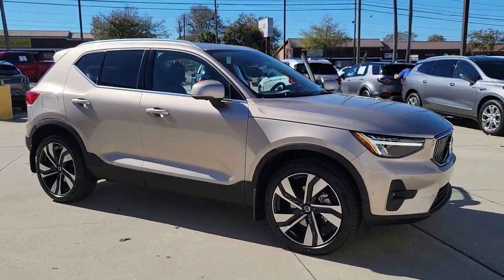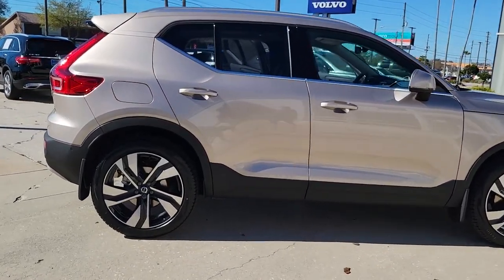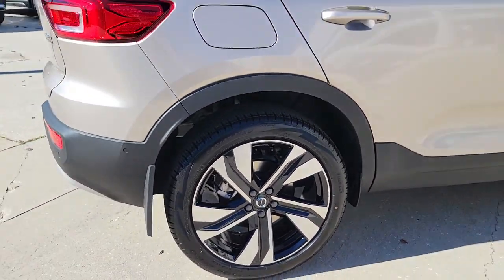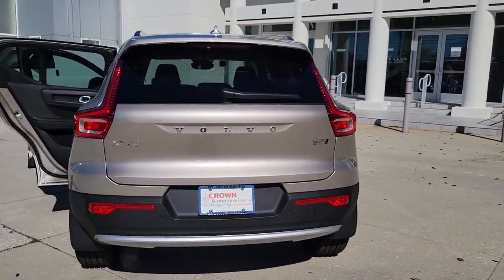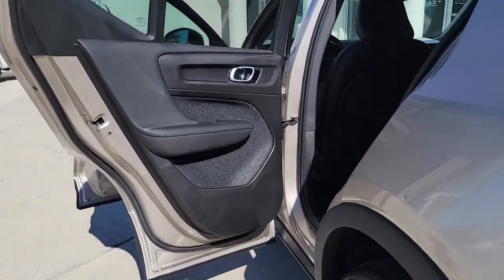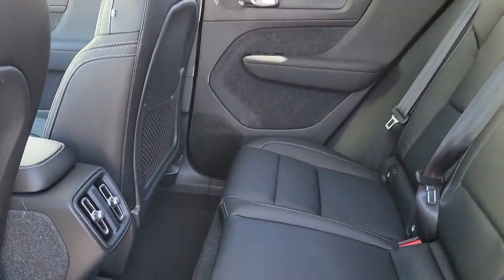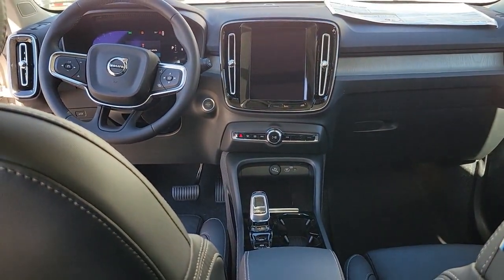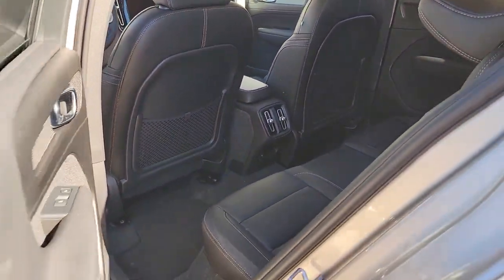2023 Volvo XC40 St. Petersburg, Tampa, Clearwater, Palm Harbor, Largo, FL 64896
New 2023 Volvo XC40 B5 Plus Bright Theme available in St. Petersburg, Florida at Crown Volvo Cars. Servicing the Tampa, Clearwater, Palm Harbor, Largo, FL area.
2023 Volvo XC40 B5 Plus Bright Theme - Stock#: 64896 - VIN#: YV4L12UE9P2029018

Recent Arrival! $1509 off MSRP! Priced below KBB Fair Purchase Price! 23/30 City/Highway MPG Bright Dusk Metallic 2023 Volvo XC40 B5 Plus Bright Theme AWD 2.0L I4 Turbocharged DOHC 16V LEV3-ULEV70brbrbrAll prices plus sales tax tag and titling and dealer service fee of $999.00 which represents cost and profits to the selling dealer for items such as cleaning inspecting adjusting new vehicles and preparing documents related to the sale.
Wheels: 18 5-Double Spoke Black Diamond Cut Alloy|Front Bucket Seats|Leather Seating Surfaces|AM/FM Radio|4-Wheel Disc Brakes|Air Conditioning|Electronic Stability Control|Front Center Armrest|Navigation System|Spoiler|Tachometer|ABS brakes|Alloy wheels|Auto-dimming door mirrors|Automatic temperature control|Brake assist|Bumpers: body-color|Delay-off headlights|Driver door bin|Driver vanity mirror|Dual front impact airbags|Dual front side impact airbags|Four wheel independent suspension|Front anti-roll bar|Front dual zone A/C|Front fog lights|Front reading lights|Fully automatic headlights|Garage door transmitter: HomeLink|Heated door mirrors|Heated front seats|Illuminated entry|Knee airbag|Low tire pressure warning|Memory seat|Occupant sensing airbag|Outside temperature display|Overhead airbag|Overhead console|Panic alarm|Passenger door bin|Passenger vanity mirror|Power door mirrors|Power driver seat|Power moonroof|Power passenger seat|Power steering|Power windows|Radio data system|Rain sensing wipers|Rear anti-roll bar|Rear fog lights|Rear reading lights|Rear seat center armrest|Rear window defroster|Rear window wiper|Remote keyless entry|Roof rack: rails only|Security system|Speed control|Speed-sensing steering|Split folding rear seat|Steering wheel mounted audio controls|Telescoping steering wheel|Tilt steering wheel|Traction control|Trip computer|Turn signal indicator mirrors|Variably intermittent wipers|Front beverage holders|Auto-dimming Rear-View mirror|8 Speakers|AM/FM radio: SiriusXM|Apple CarPlay|Premium audio system: Sensus Connect|Exterior Parking Camera Rear|Auto High-beam Headlights|Emergency communication system: Volvo Cars App w/4 Year Subscription|Internet access capable: Digital Services Package w/ 4 Year Subscription